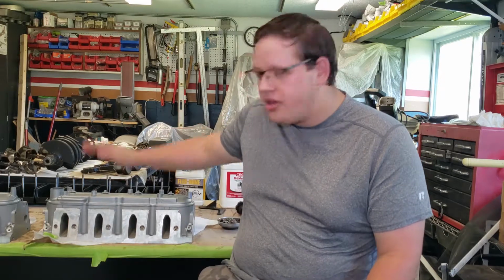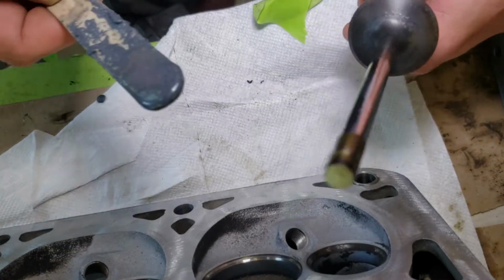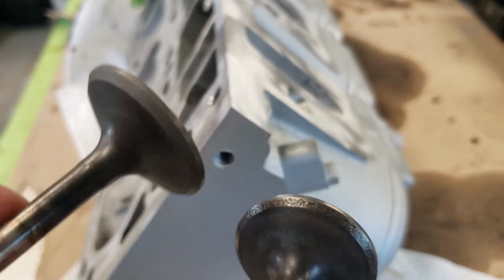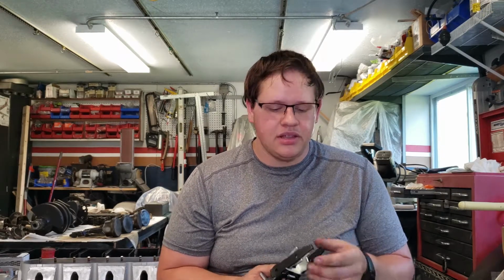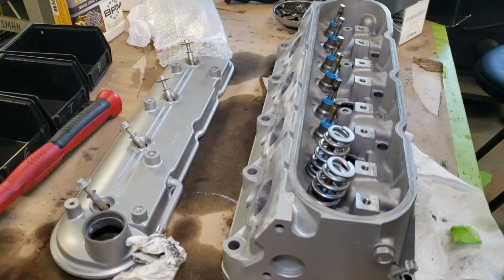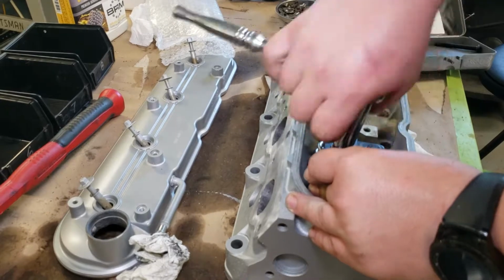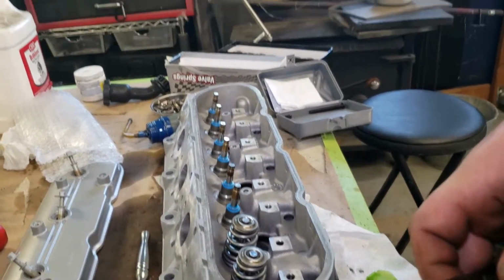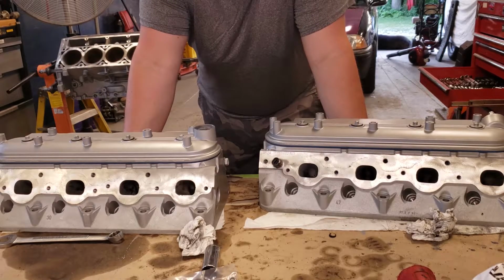assembling my heads (V8 Fiero pt 2)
building the heads for my 5.3l ls fiero motor